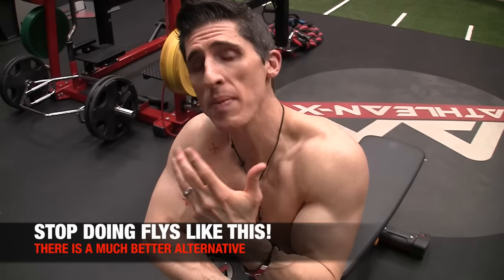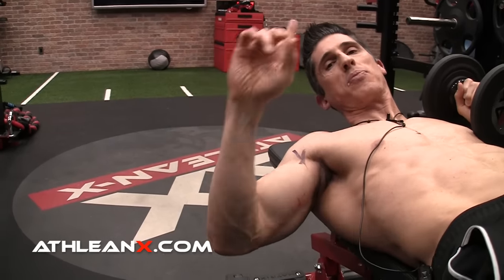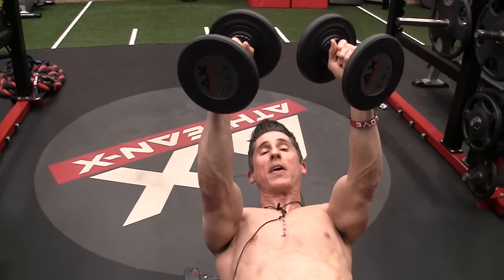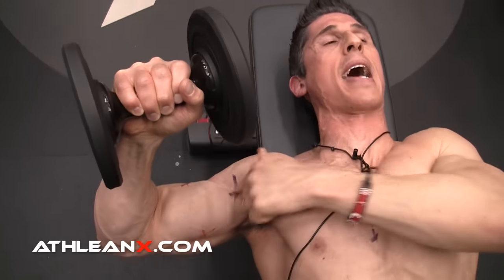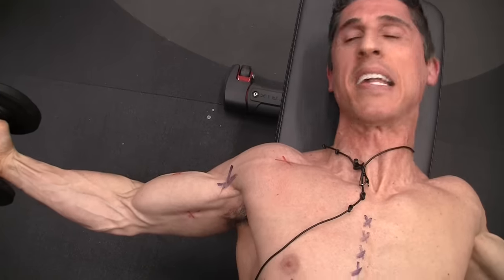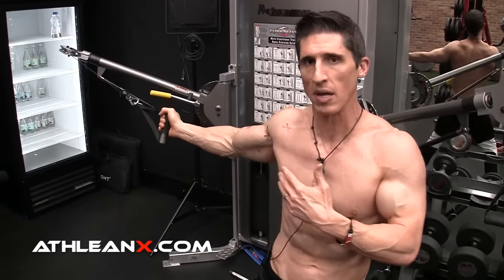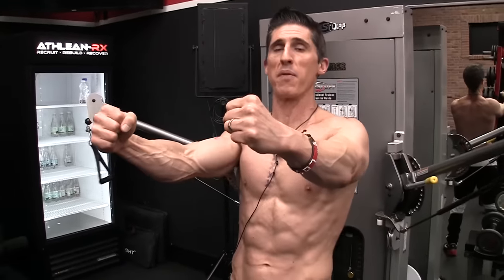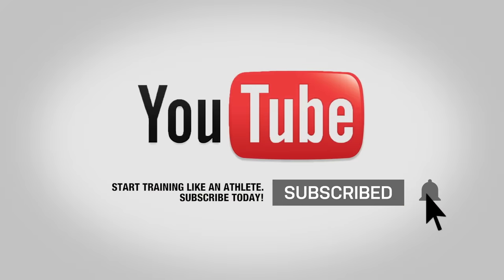Stop Doing Chest Flys - I'm Begging You!!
There are 6 reasons why you should never do a dumbbell chest fly ever again, and I’m going to show them all to you in this video.  As a matter of fact, I’m not going to leave you hanging but rather I’m going to show you a chest fly exercise alternative that you can do at home or at the gym that will give you better chest results without the risk of shoulder injury that comes with the traditional form of this chest exercise.

To start, you want to look at the position of the shoulder and the risk to the joint when performing the dumbbell chest fly unsupported on a bench.  With your arms held out to the sides, there is no protection against hyperextension of the shoulder with fatigue.  Should you fail with the exercise, even if using lighter weights, you have nothing built in to the movement that will protect the anterior capsule of your shoulders.

If you compare this to the floor fly variation where you have the floor to prevent this unwanted joint stress or even the standing variation shown at the end of this video, you will quickly see why this is something you simply don’t need to introduce to the movement since it isn’t going to get you a bigger chest by doing it.

Next, I mention the fact that you can do a standing version of horizontal adduction of the arm.  When possible, you should always try and choose exercise variations that allow you to train on your feet rather than lay on a bench.  When you want to train like an athlete, training with ground based movements is going to be more beneficial since it incorporates more muscles, the core gets fired up more significantly and it translates better to function.

Back on the bench however, in addition to the vulnerability of the shoulder in the unsupported position you also quickly realize that to accommodate the weakness in this position you need to lighten the weights significantly.  This provides less of a mechanical overload to the muscle you are trying to work here (the pecs) which would make this an inferior choice when trying to grow muscle.  In fact, you could only use enough weight that could be safely handled in the bottom position even though the chest reaches its point of most contraction at the top of the movement and is stronger there.

In the standing crossover fly however you have the least amount of tension on the pecs when they are at their weakest and the most amount of tension on them when they are at their strongest.  The position of peak contraction coincides with the most amount of tension being placed on the pec muscles.  The cable can easily be substituted for a resistance band as well if you prefer to train in the home rather than a gym.

Next, the stretch that people argue they feel more intensely with a dumbbell chest fly is not really something that exists.  What you are feeling is not a stretch in the pecs but rather a more intense stretch in the coracobrachialis muscle.  Both the pec major and coracobrachialis attach to the humerus but the latter attaches further down the arm.  Only it is influenced by the dropping of the arm a bit more on the fly (albeit a little bit) while the pec major stays relatively unchanged in length.  This is because of the more proximal attachment having less travel as the distal humerus drops.

You should get the same amount of stretch on the pecs in the bottom portion of the bench press as you would in the bottom portion of the fly.  What you are feeling however is a more intense stretch in the cartilage of the rib cage if you properly arch your chest as you perform the exercise.

For all of these reasons, you can see that the dumbbell chest fly is not a superior option when training your chest.  The cable standing version of this allows you to match the weight better to your strength curve and provide more of an overload while eliminating almost all of the risk to the shoulder that is common of the dumbbell variation plus it gets you on your feet, in a more athletic training position.

If you are looking for a complete training program that chooses the exercises that we train with based on science rather than what we are told to do by gym bros, be sure to head to the link below and get the ATHLEAN-X Training Program.  Train like an athlete and see the difference it makes in your training within even the first couple of weeks.

For more videos on how to build a bigger chest and the best exercises other than chest flys to include in your chest workouts, be sure to subscribe to our channel here on youtube below and turn on your notifications so you never miss a new video when it’s published.